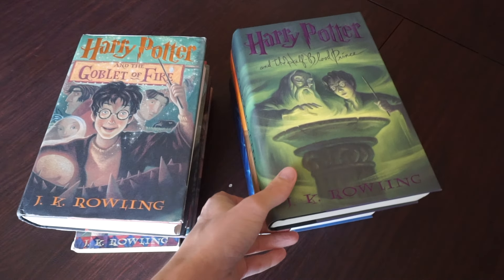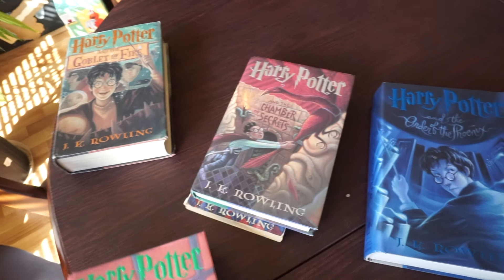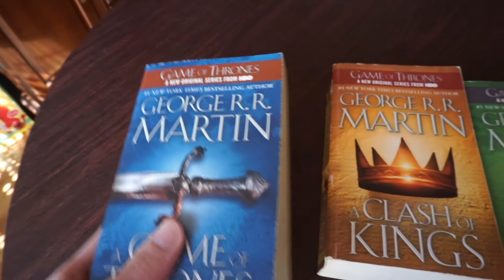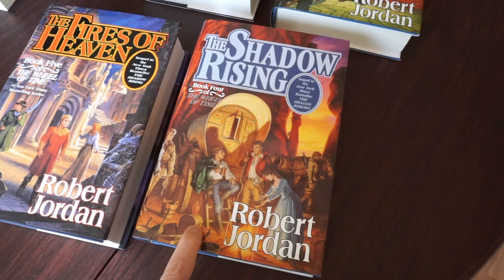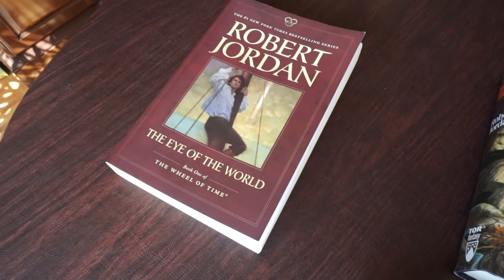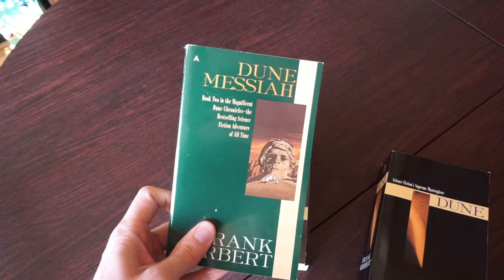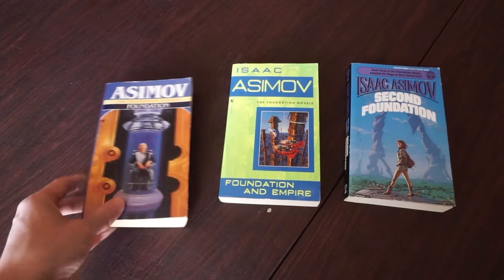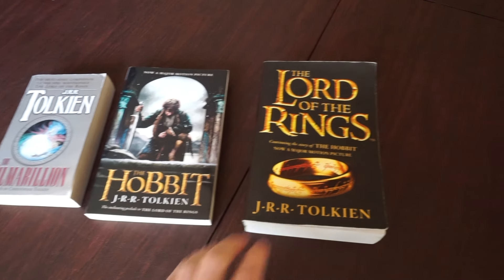Only Book Nerds Understands This Pain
Only book nerds will understand this pain!

The pain experienced when you books sets do not match